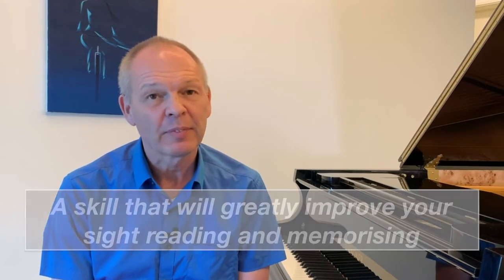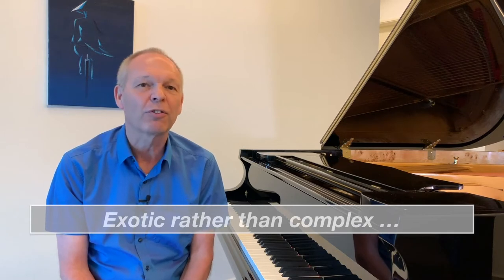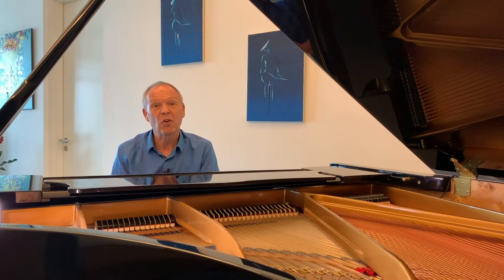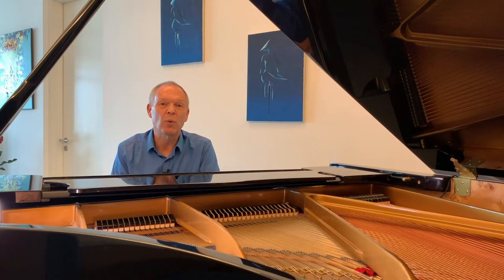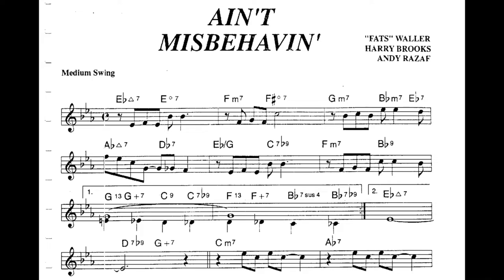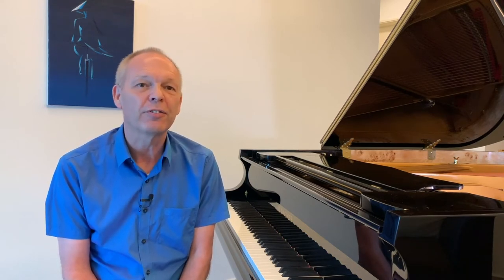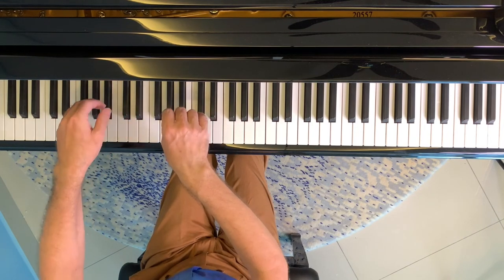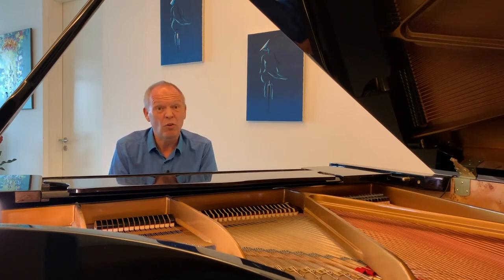How to get familiar with some more jazzy chords. 3rd Lesson on chords for classical pianists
This video is the third in the series on how pianists who mostly play classical music can improve their ability to both recognise and use chords - especially for things such as Sight Reading and Memorisation.  Unlike guitarists who learn predominantly by chords and don't really know so much about individual notes, classically trained pianists often think about music almost exclusively in terms of a set of notes rather than grouping them into chords.

This video covers what I'm calling the more 'exotic' or jazzy chords (rather than complex).  You would be forgiven for thinking that some of these chords are more relevant to Jazz musicians.  However, in the video I'll give you a challenge to prove to yourself that in fact they are just as prevalent in classical music.

Again, I'm recommending not using Classical music for this 'learning' exercise - it's far simpler to use other more popular songs so that your brain has slightly less to contend with during the initial learning process.